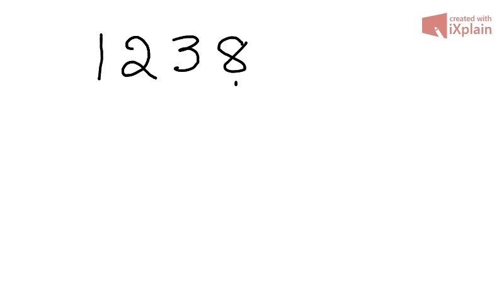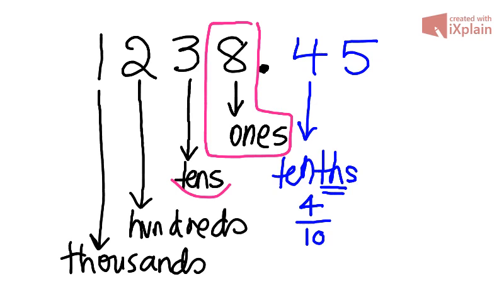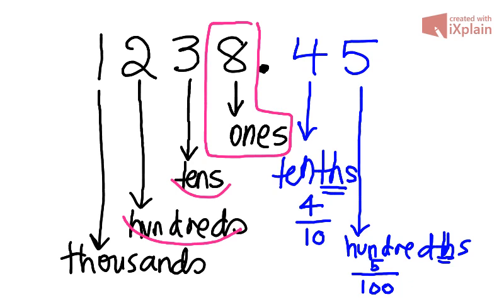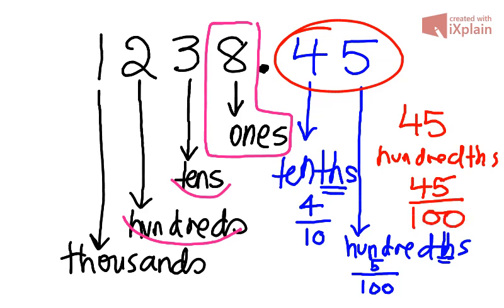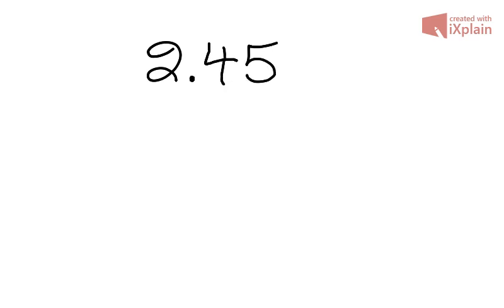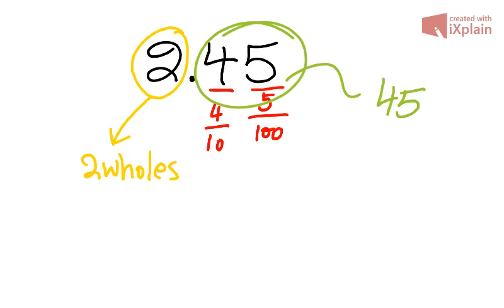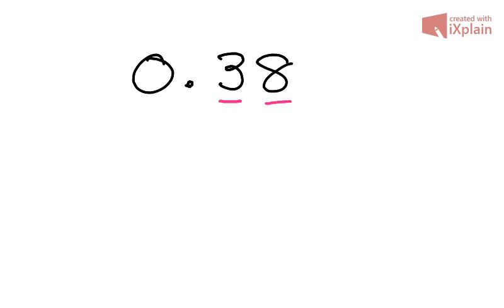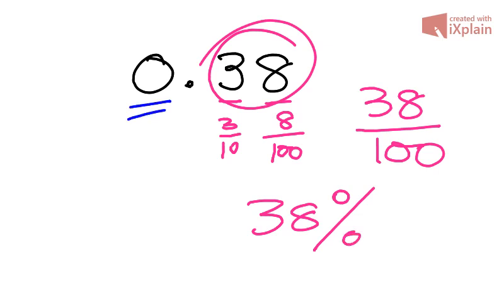Place Value Whole Decimals